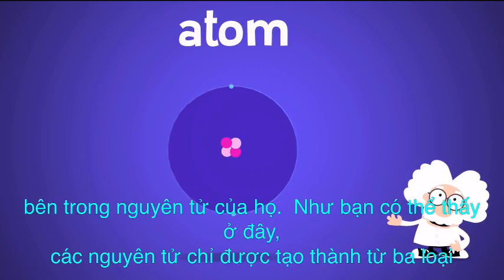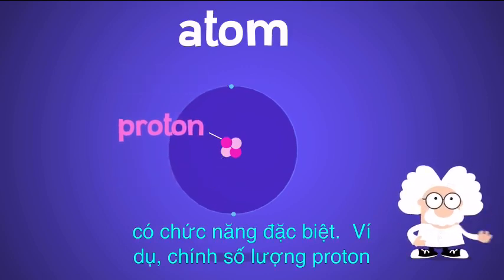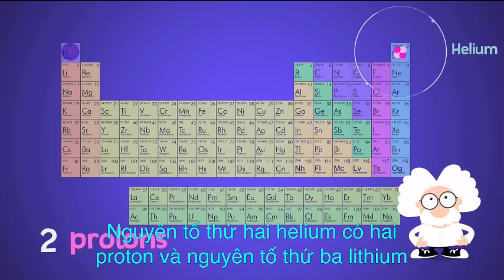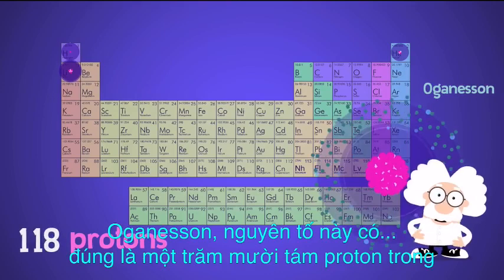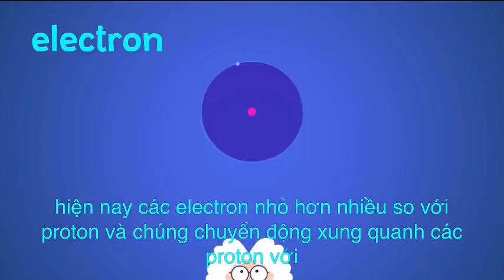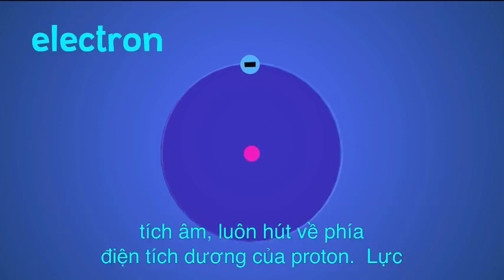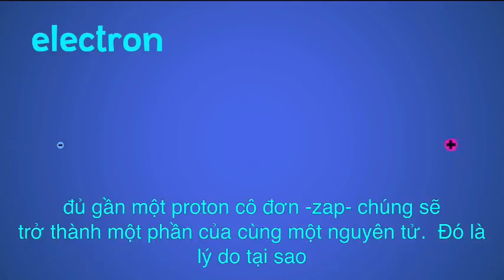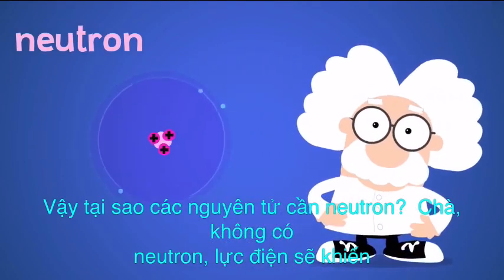Cấu trúc nguyên tử